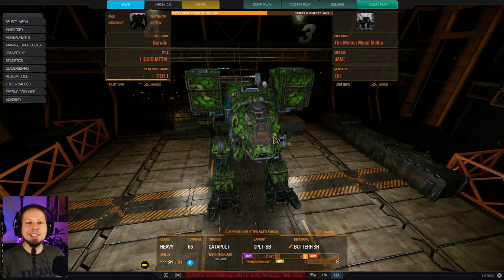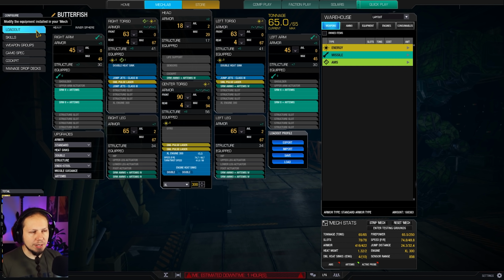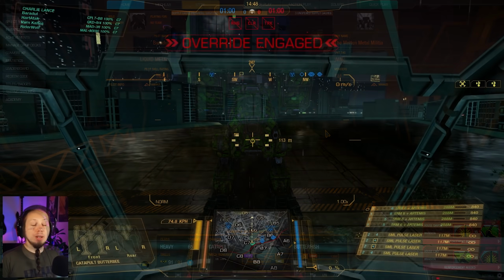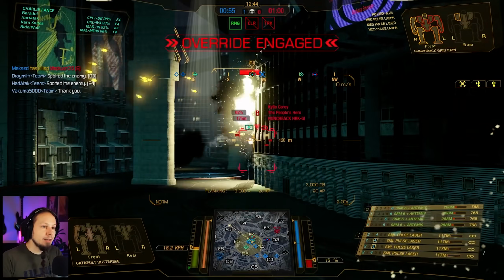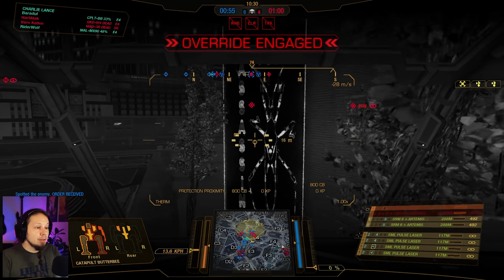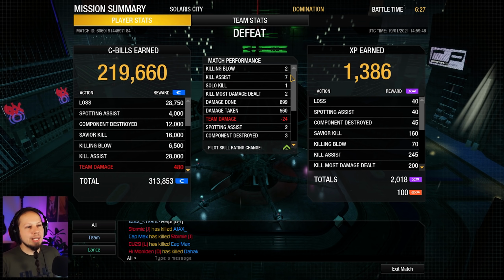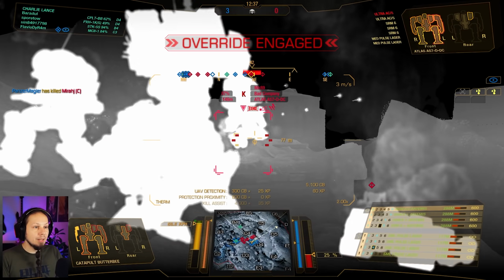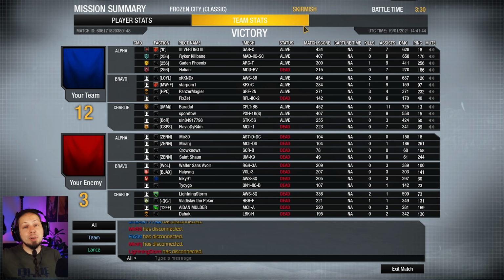A Deadly SRM Brawler - Catapult "Butterbee" Build - Mechwarrior Online The Daily Dose #1345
Timestamps
0:00 Build Description
04:12 Solaris City
10:56 Frozen City Classic

Loadout:
4x SRM6 + Artemis
4x Small Pulse Laser
3x Jump Jets
Engine: XL300